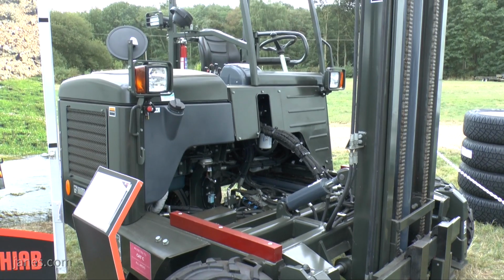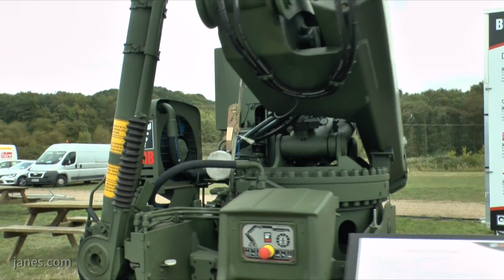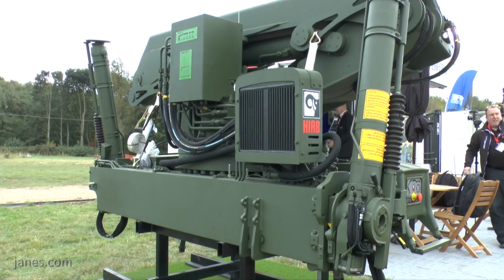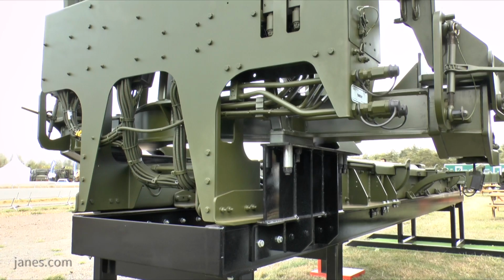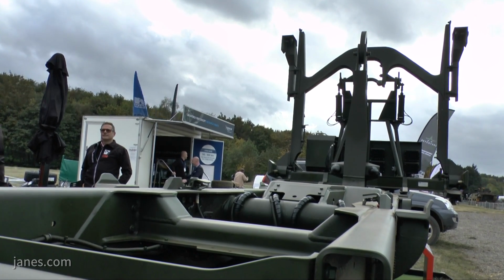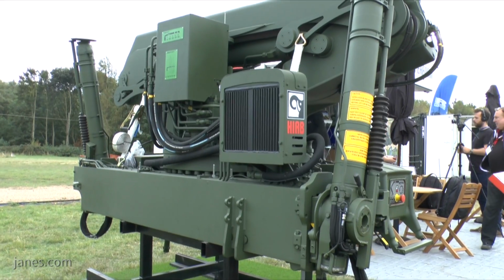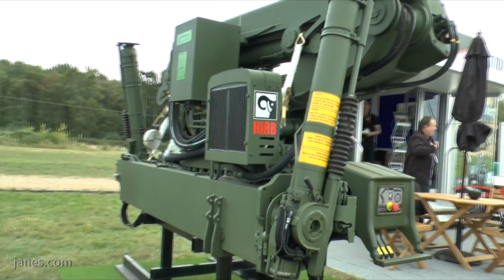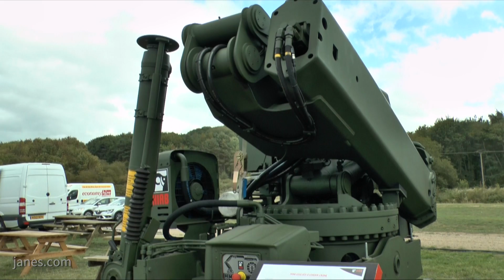DVD 2018: Military load-handling solutions from Hiab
Shaun Connors talks to Hiab about their various load-handling solutions for the defence industry.